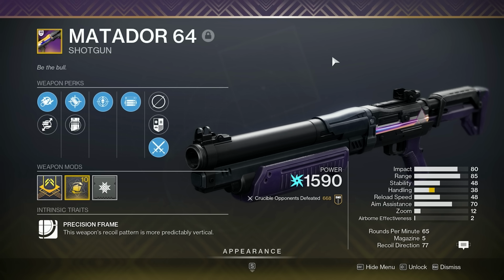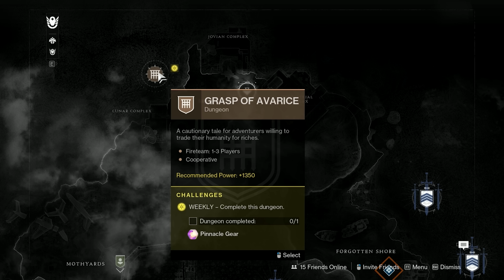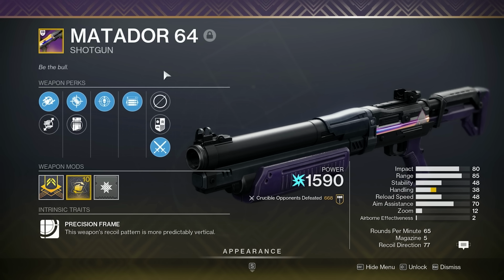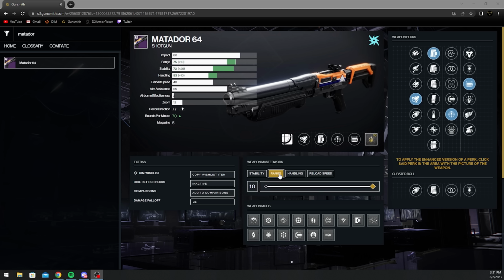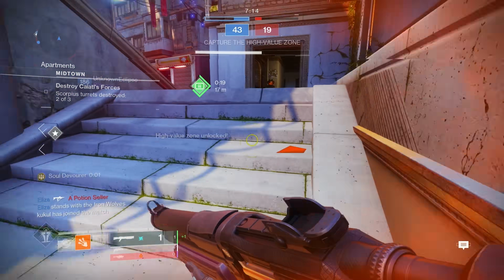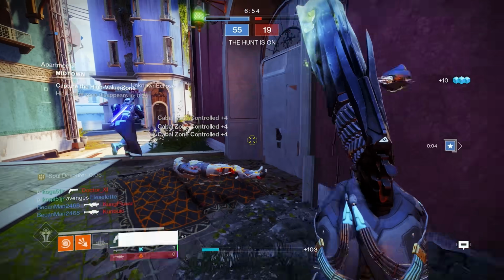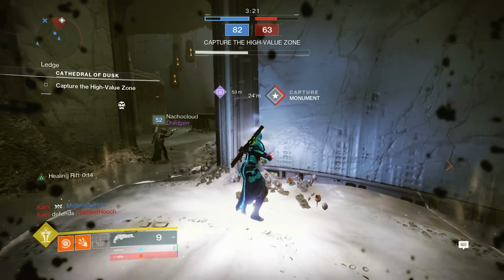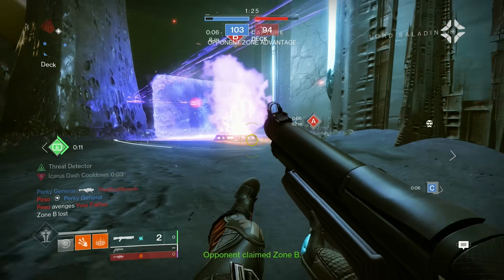The BEST SHOTGUN Is Farmable RIGHT NOW ( Don't Miss Out )